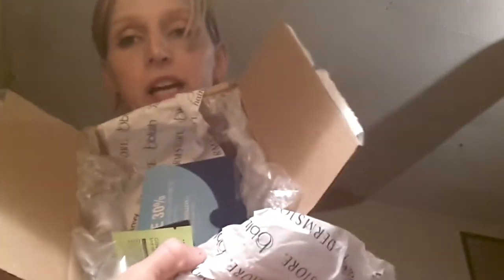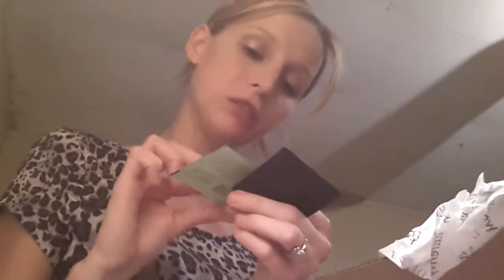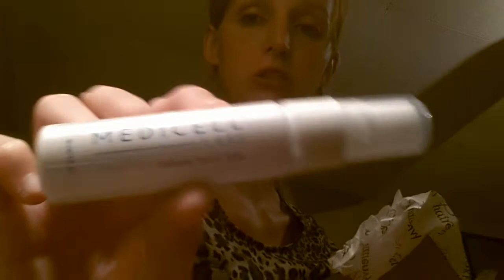September 2014 blush box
Not happy with this box I pay for my boxes my self they do not get sent to me for reviews